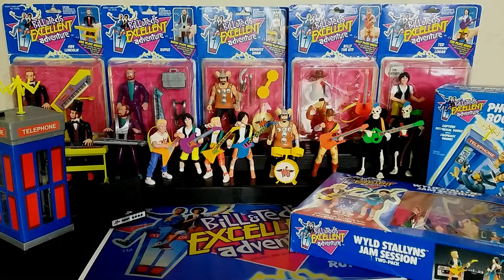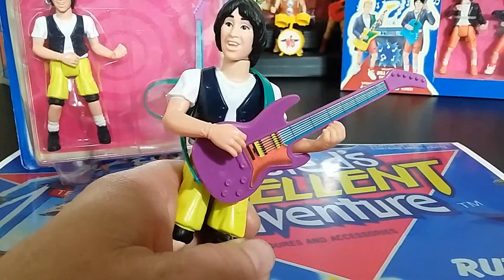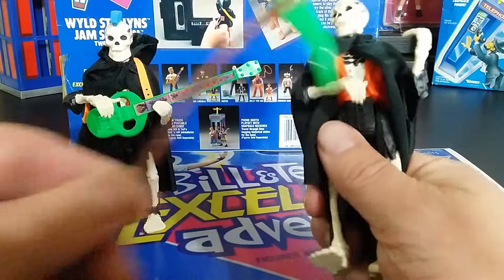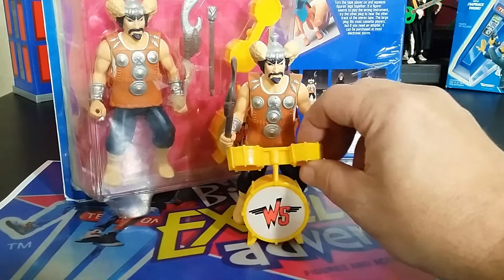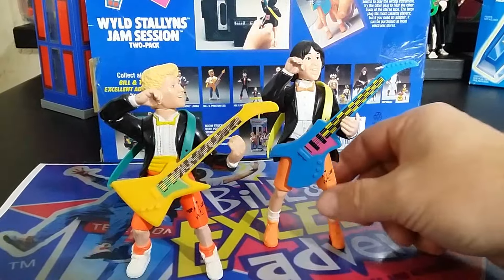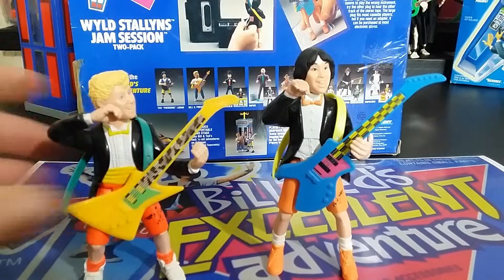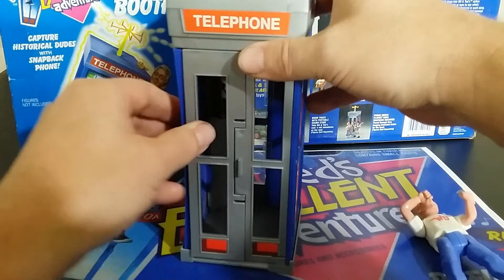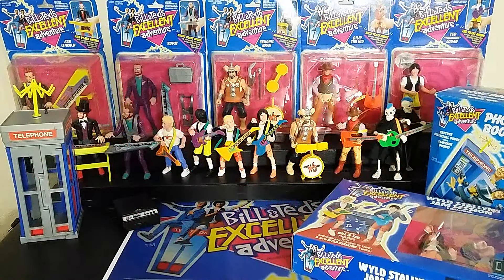RETRO-WED: KENNER 1991 BILL AND TEDS EXCELLENT ADVENTURE ENTIRE TOY LINE PLUS SOME.....